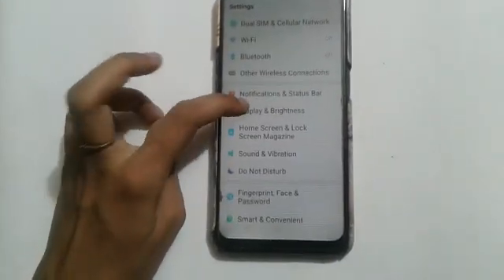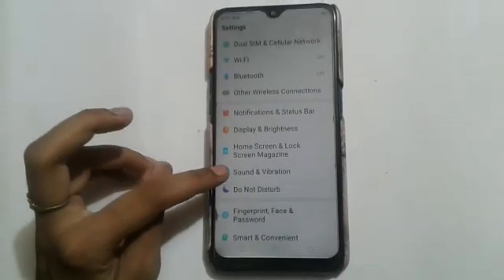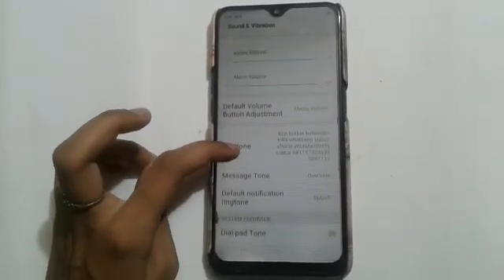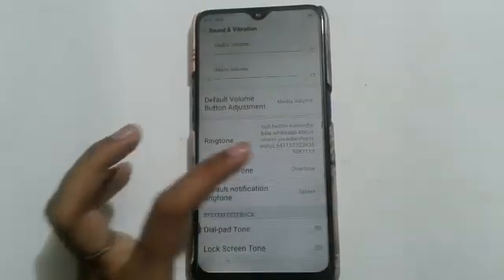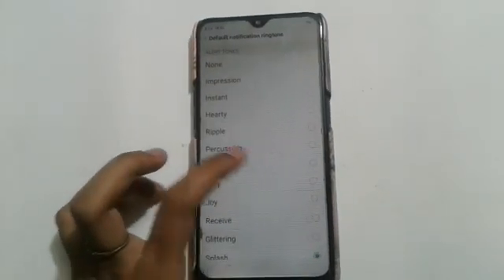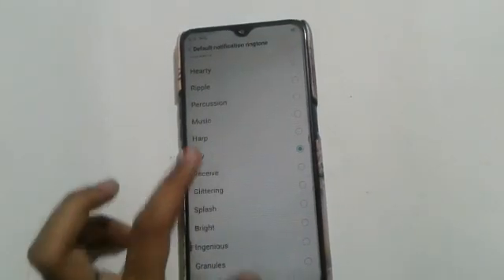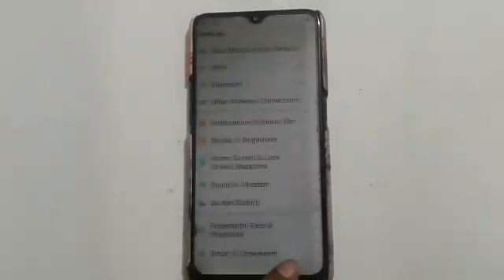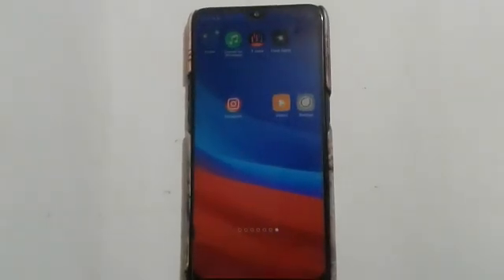how to change default notification sound in oppo phone, default notification sound change in oppo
:- how to change default notification sound in oppo phone
default notification sound change in oppo
how to change default notification sound on iphone
how to change default notification sound on android
how to change default notification sound in mi a1
how to set default notification sound in whatsapp
how to change default notification sound in samsung
how to set default notification sound in redmi